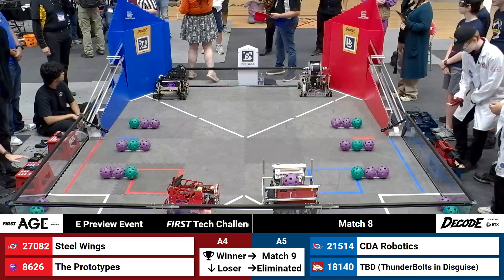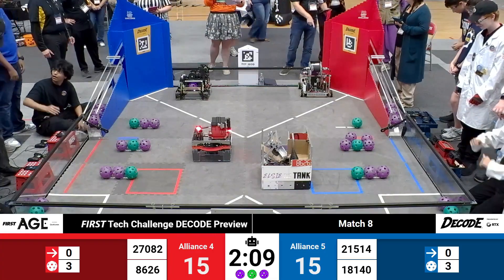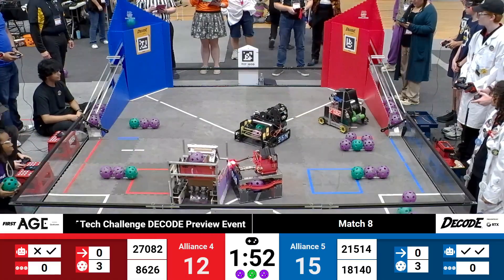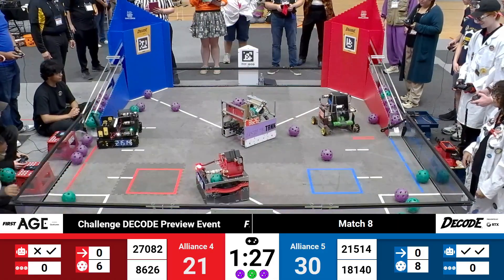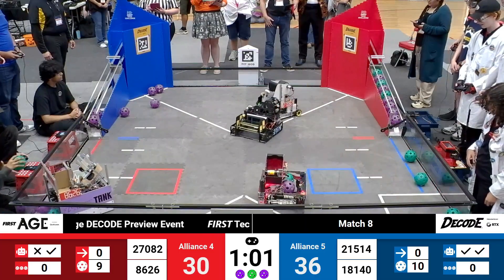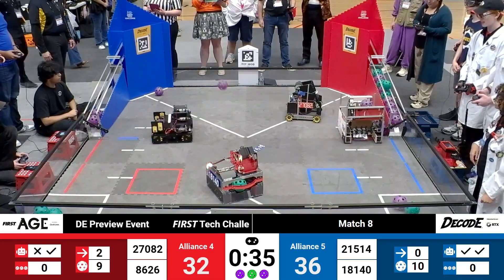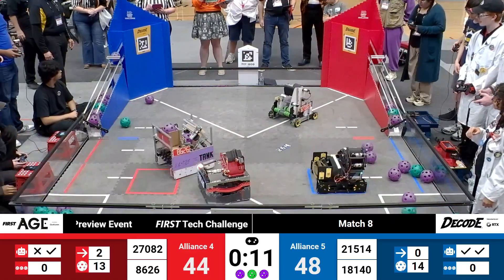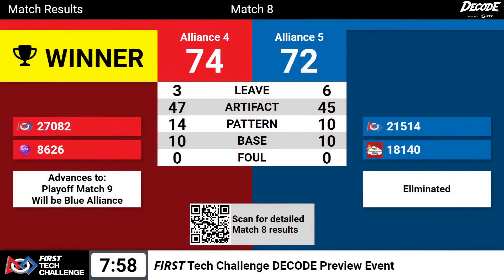Lower Bracket Round 4 Match 8 - 2025 FTC FIRST Tech Challenge DECO...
2025 FTC FIRST Tech Challenge DECODE Preview Event
Lower Bracket  Round 4 Match 8